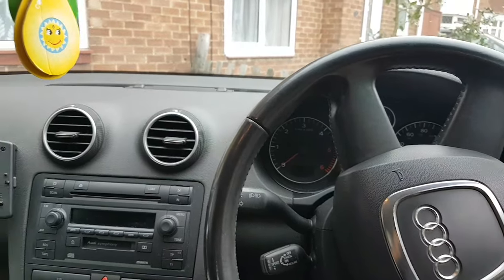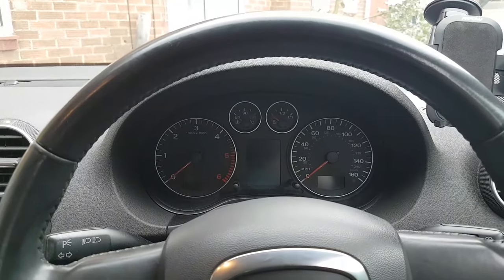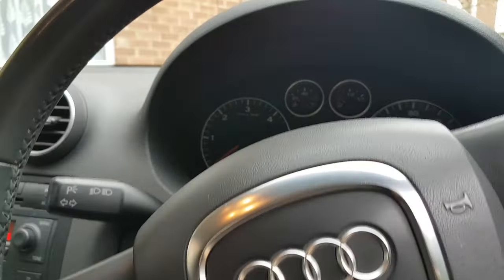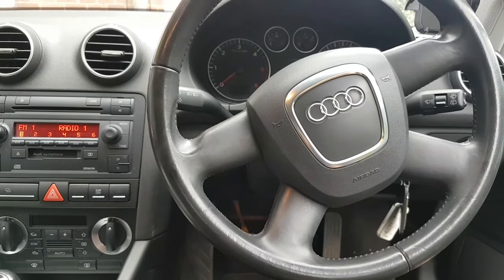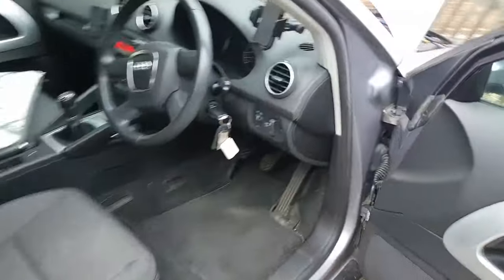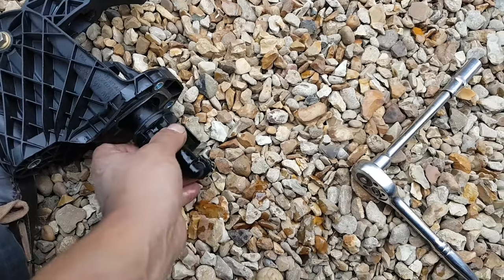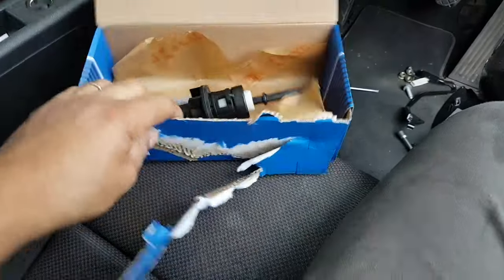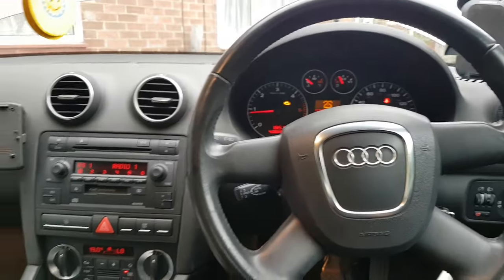Audi A3 no clutch... Fault finding and repair. READ DESCRIPTION!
Hi

I got this car, because the clutch was not working...
What initially has been diagnosed as the slave cylinder, soon revealed to be something else... (At least to start with...)

Although driveable, later I found that this car DM (Dual Mass) flywheel, was on its way out... this work was then performed at another place, as it is easier to do it on an elevator, due to having to remove the gearbox etc...